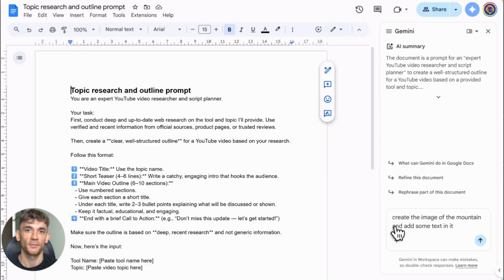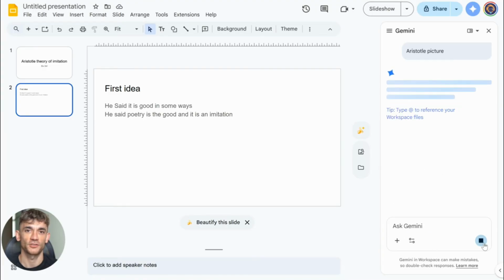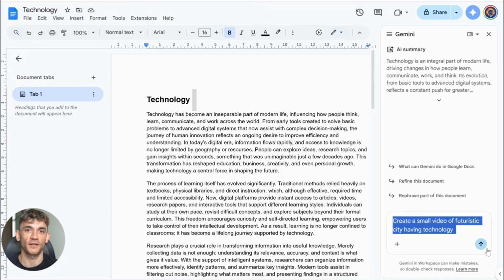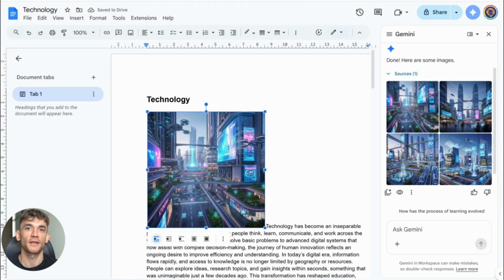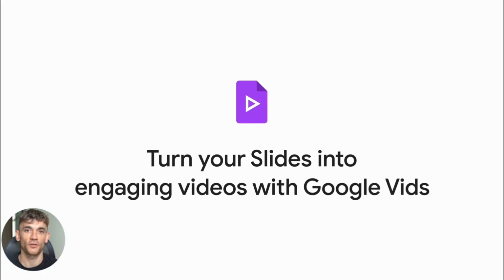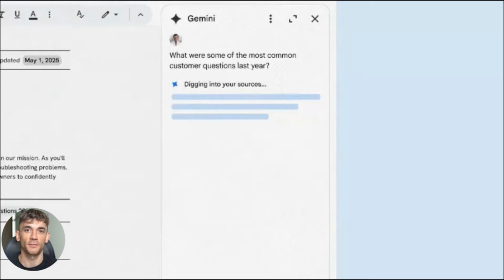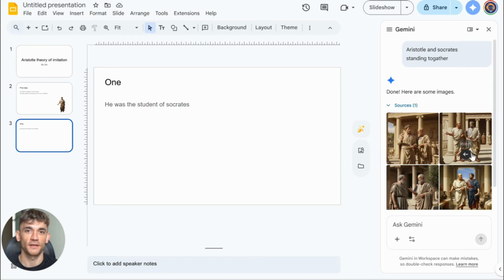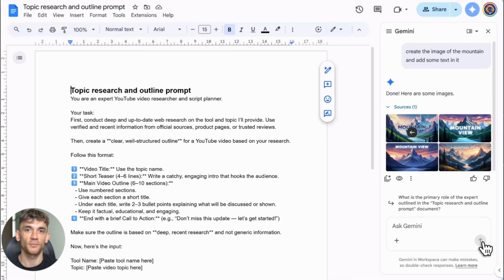Google’s New AI Tool Is INSANE 🤯📄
🔥 Google just dropped Imagine 4 inside Google Workspace — and it’s a game-changer. You can now generate studio-quality images directly in Docs, Slides, and Vids using simple prompts. No design skills. No extra tools. Just type and create.

In this video, I’ll show you:
✅ How to generate images in Google Docs with one click
✅ Why Imagine 4’s photorealism beats every other AI tool
✅ How it handles text rendering, aspect ratios, and 2K resolution
✅ Why this integration saves hours for creators, marketers, and business owners

💼 Want to automate your business with AI tools like this? Join my AI Profit Boardroom and learn how I use automation to scale.